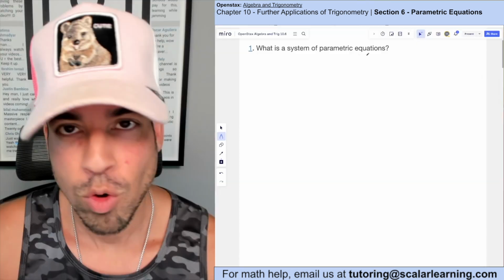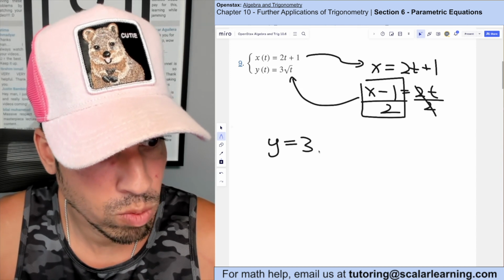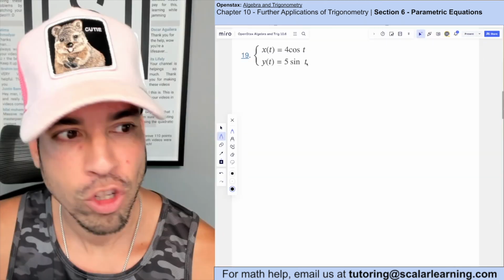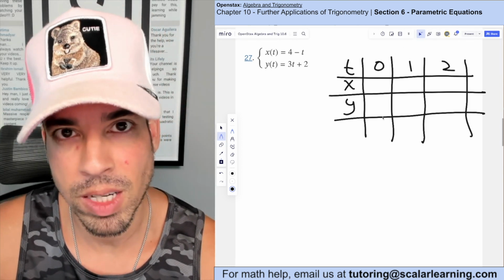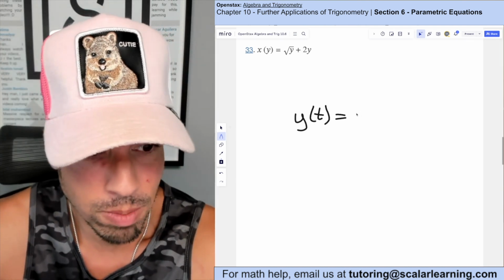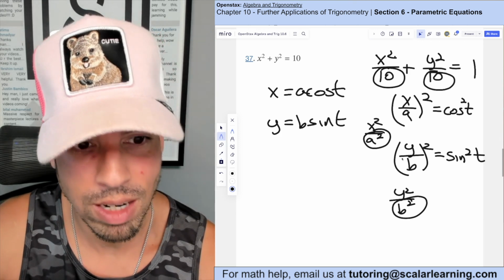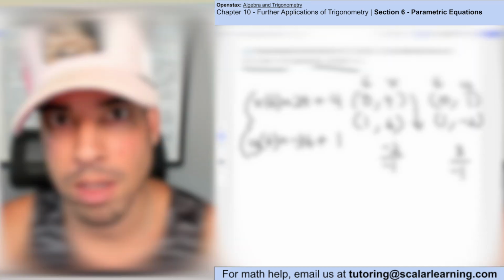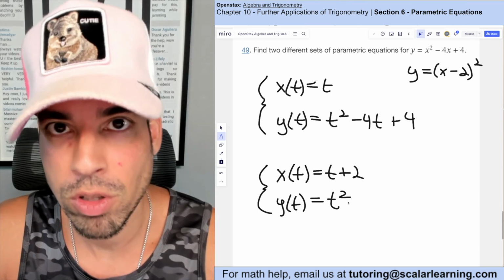OpenStax: Algebra and Trigonometry - Chapter 10, Section 6 | Parametric Equations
Welcome to Huzefa’s explanation video of OpenStax Algebra and Trigonometry textbook. This is a full walkthrough of Chapter 10, Further Applications of Trigonometry, Section 6, Parametric Equations. Watch Huzefa as he reviews exercises 1-49 odd.

To skip to a particular question, use the chapters below:

00:00 Introduction
00:14 Exercise 1
01:03 Exercise 3
01:41 Exercise 5
02:24 Exercise 7
03:11 Exercise 9
03:52 Exercise 11
04:40 Exercise 13
05:12 Exercise 15
05:42 Exercise 17
07:08 Exercise 19
08:09 Exercise 21
09:01 Exercise 23
09:42 Exercise 25
10:15 Exercise 27
11:47 Exercise 29
13:08 Exercise 31
13:53 Exercise 33
14:19 Exercise 35
16:10 Exercise 37
17:56 Exercise 39
19:41 Exercise 41
20:55 Exercise 43
22:15 Exercise 45
22:53 Exercise 47
23:35 Exercise 49